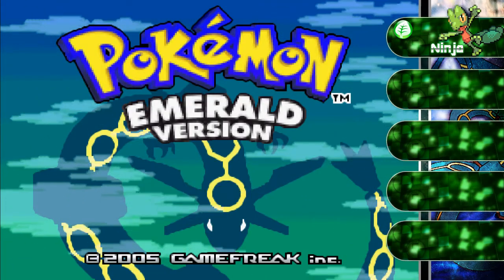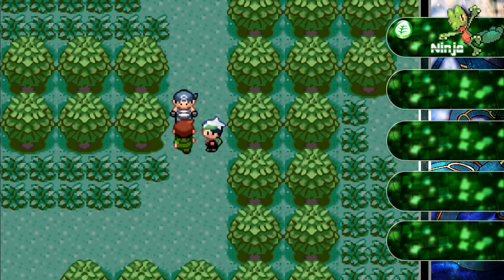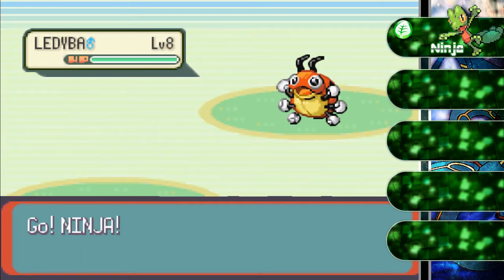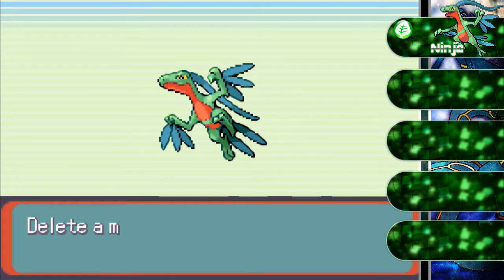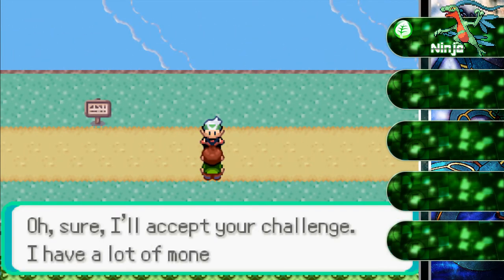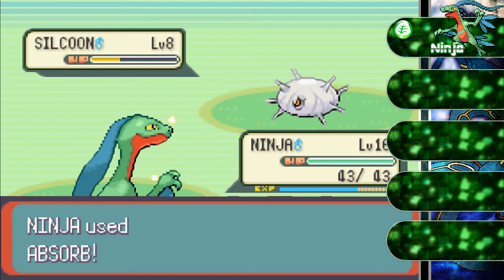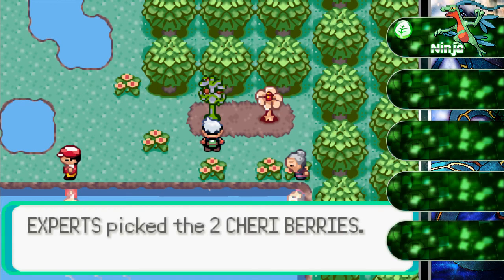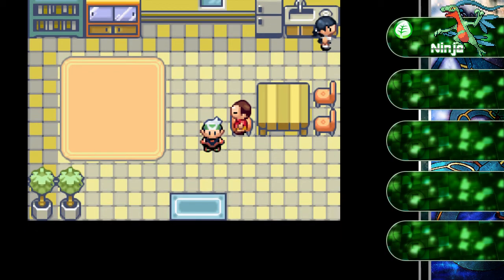Pokemon Expert Emerald | Episode 04 | Team Aqua Grunt + Treeko Evolution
Team Aqua... Team... Aqua... AQUA, YOU HAVE YOUR OWN TEAM! Oh, and Treeko evolved.